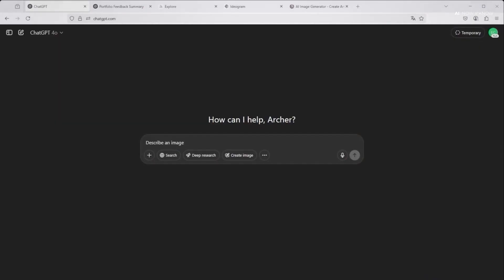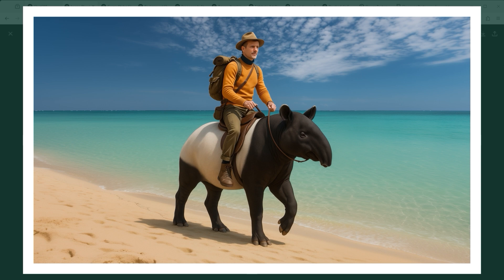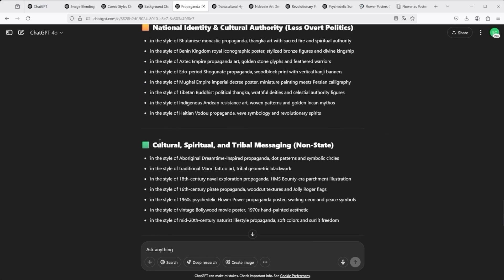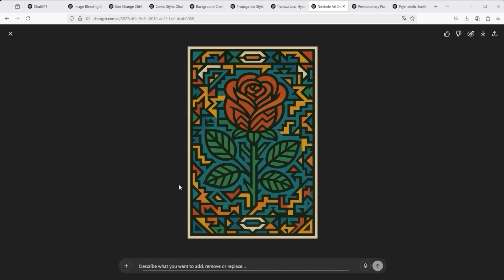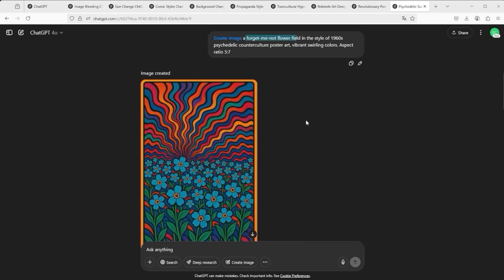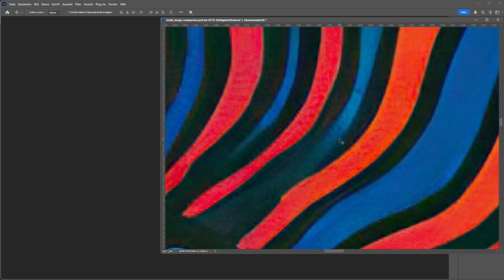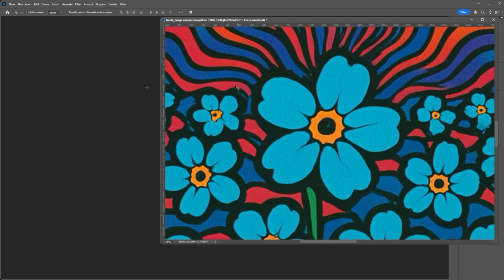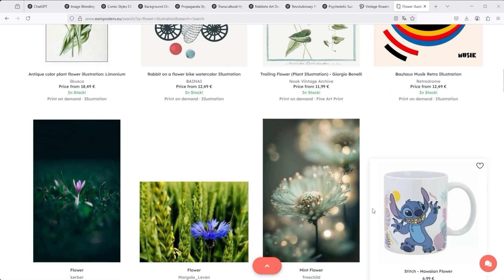How To Use The ChatGPT Image Generator Like A Pro (2025)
ChatGPT Image Generator – Turn Ideas into Sellable Designs
Good ideas alone aren’t enough. If you create AI designs with ChatGPT and want to sell them on platforms like Displate or Europosters, one thing matters most: quality. In this video, I’ll show you how to turn a first idea into a powerful image using the ChatGPT Image Generator – and how to make it print-ready with tools like Topaz AI or Vectorizer. Based on over a year of personal experience, I’ll walk you through all essential steps: picking the right style, building strong image series, and boosting quality for serious AI art publishing. Real insights, real results – for anyone who wants to treat AI design like a professional.

I look forward to your “Like” and/or subscription.
Feel free to recommend this channel to others. Thank you very much

More topics you might like:
Want to see the tutorial about "New Insane Ways To Use The ChatGPT Image Generator - Inflatable Figure"?

The Styles (a selection):
in the style of Soviet Socialist Realism, 1950s USSR propaganda poster
in the style of North Korean propaganda art, heroic socialist realism
in the style of Chinese Cultural Revolution poster, 1960s Maoist art
in the style of East German socialist propaganda, DDR-era industrial optimism and collective strength
in the style of Polish socialist propaganda, 1960s PRL-era with heroic workers and red graphics
in the style of Peronist propaganda, 1950s Argentina with populist figures and national colors
in the style of British WWII and Empire propaganda, serif text, union jack themes, royal composition
in the style of American WWII propaganda poster, patriotic themes and serif typography
in the style of Khmer Rouge propaganda poster, agrarian utopia and red-saturated idealism
in the style of Roman Imperial propaganda mural, laurel wreaths, marble grandeur, and Latin inscriptions
in the style of Polish Solidarity movement posters, 1980s brush lettering and protest symbolism
in the style of French May 1968 protest posters, screen-printed slogans and graphic spontaneity
in the style of hypercapitalist dystopian propaganda, smiling ads masking surveillance and control
in the style of minimalist political propaganda, bold contrast, geometric layout and sans-serif text
in the style of Benin Kingdom royal iconographic poster, stylized bronze figures and divine kingship
in the style of Aztec Empire propaganda art, golden stone glyphs and feathered warriors
in the style of Edo-period Shogunate propaganda, woodblock print with vertical kanji banners
in the style of Mughal Empire imperial decree poster, miniature painting meets Persian calligraphy
in the style of Indigenous Andean resistance art, woven patterns and golden Incan mythos
in the style of Haitian Vodou propaganda, veve symbology and revolutionary spirits
in the style of Aboriginal Dreamtime-inspired propaganda, dot patterns and symbolic circles
in the style of traditional Maori tattoo art, tribal geometric blackwork
in the style of 1960s psychedelic Flower Power propaganda poster, swirling neon and peace symbols
in the style of vintage Bollywood movie poster, 1970s hand-painted aesthetic
in the style of retro 1950s alien invasion propaganda poster, rayguns and flying saucers
in the style of fictional interplanetary empire propaganda, chrome-armored conquest and galactic manifest destiny
in the style of 1980s Afrofuturist resistance art, cosmic ancestry and electric defiance

Chapter:
01:40 - Step 1: Creating Image Combinations
02:18 - Step 2: Using Personal Styles
03:18 - Step 3: Using Global Styles
07:36 - Step 4: Optimizing Images
11:27 - Step 5: Online Platforms (Examples)

If you want to use images via the free version of ChatGPT, make sure that you only use images created in this way if you have been granted the corresponding image rights. Find out more about this on the relevant websites - especially ChatGPT itself. The fact that something is free of charge does not automatically mean that you can use it everywhere.

When posting prompts, please be sure to observe the content policies of the platform operator and avoid violating these rules. The use of the above prompts is at your own risk.